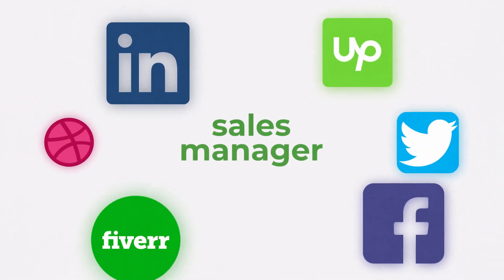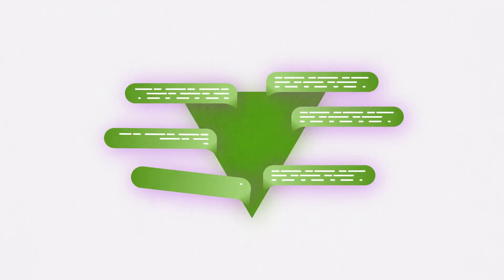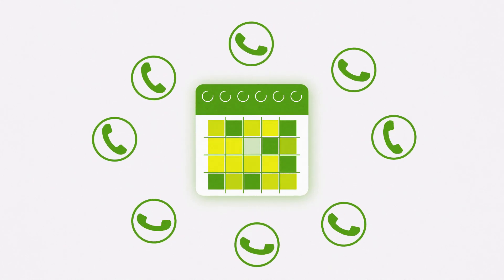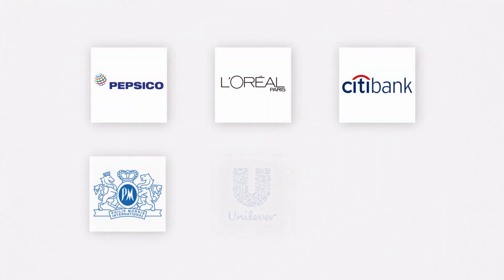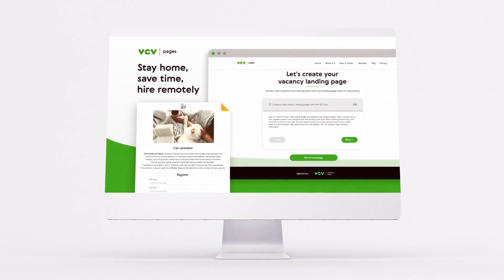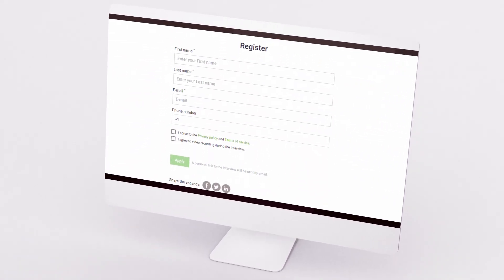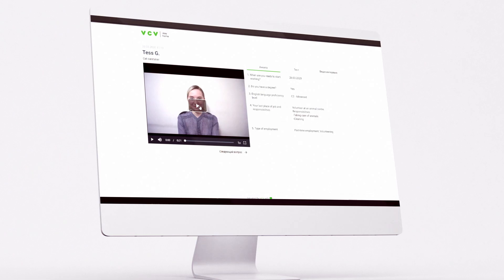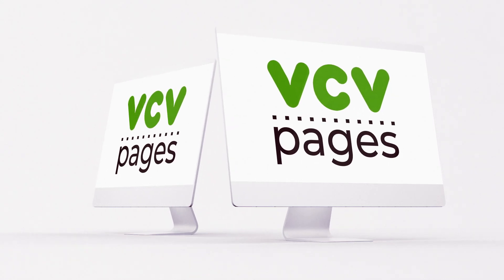VCV Pages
Bot-generated job posts with video applications.